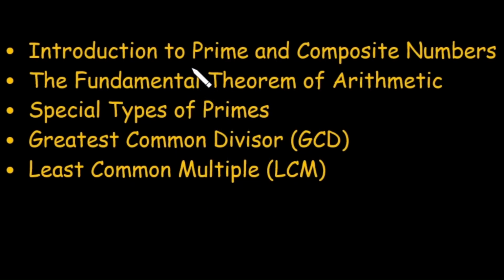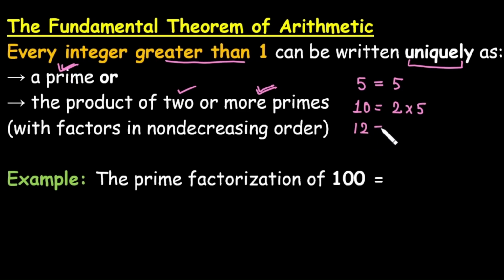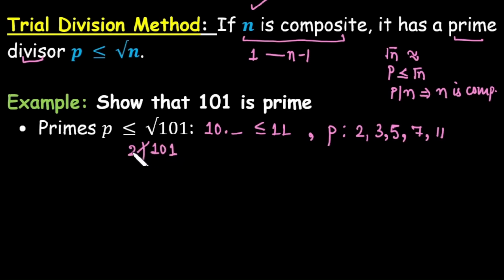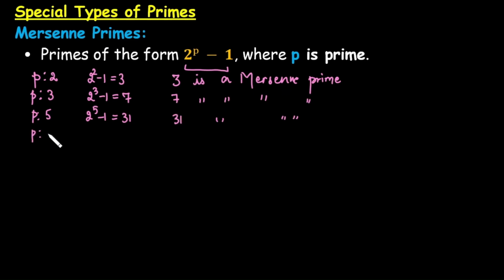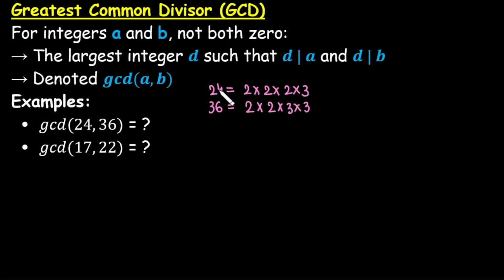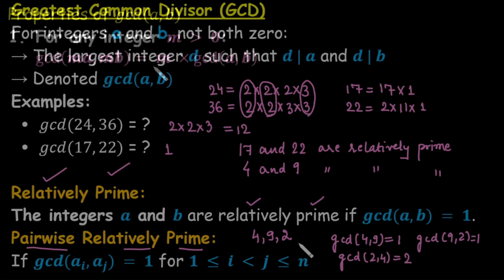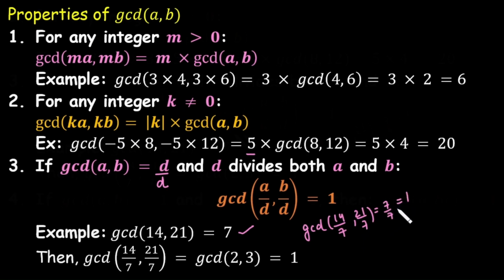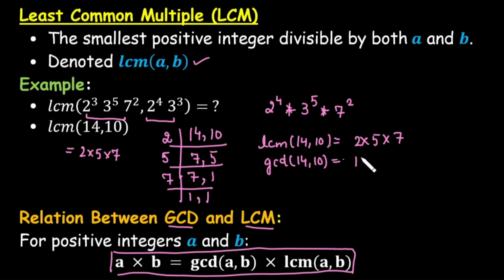GCD, LCM and Prime, Mersenne Prime and Twin Prime Numbers; Fundamental Theorem of Arithmetic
Welcome to another video in our Number Theory: The Mathematics of the Integers series! 📚✨

In this video, we’ll cover essential concepts that form the foundation of number theory and arithmetic operations.

👉 What you’ll learn:
* Introduction to Prime and Composite Numbers
* The Fundamental Theorem of Arithmetic — every integer’s prime factorization
* Trial Division Method to test for primality
* Special Types of Primes like Mersenne Primes and Twin Primes
* The meaning and calculation of Greatest Common Divisor (GCD) with important properties
* Concept of Relatively Prime and Pairwise Relatively Prime numbers
* Understanding Least Common Multiple (LCM) and its relationship with GCD

✨ Whether you're prepping for competitive exams, coding interviews, or diving into cryptography, these are essential tools you’ll use often.